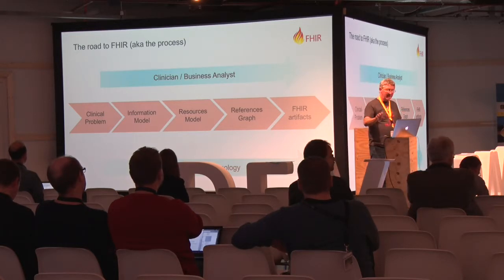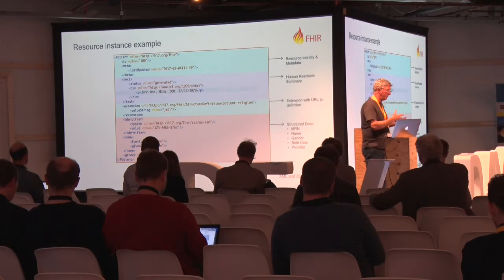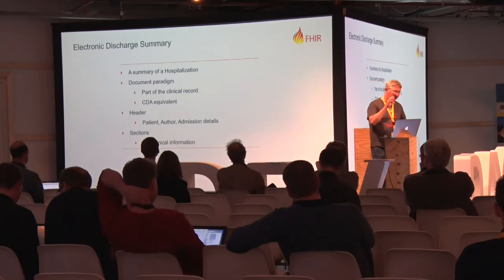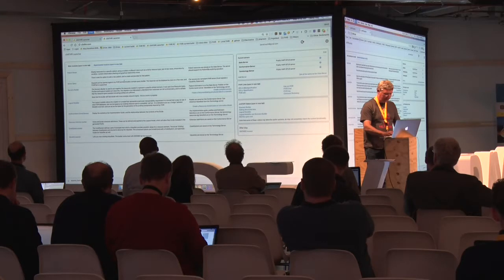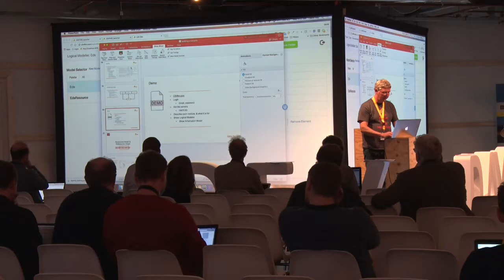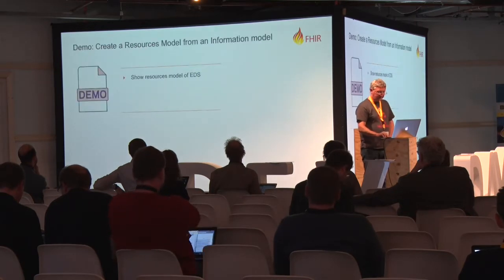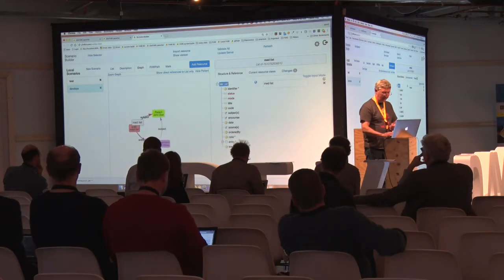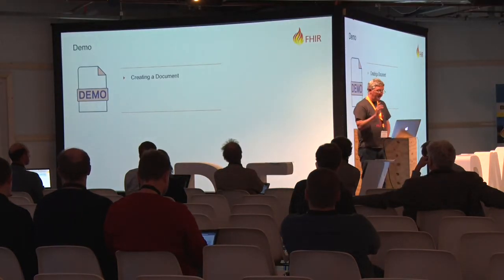David Hay - Building a clinical scenario with clinFHIR | DevDays 2017 Amsterdam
How to use the open source ‘clinFHIR’ tooling to assemble resources that represent clinical scenarios.  We start with an overview of FHIR from a clinicians’ perspective that focuses on the parts they need to know to actively participate in health IT projects. This includes resource, references between resources, dataTypes, coded data, Terminologies and Profiling.  We then have an overview of clinFHIR.